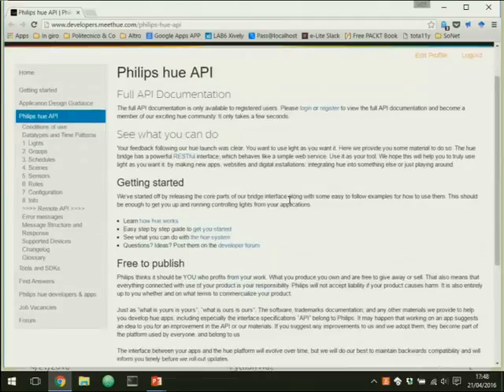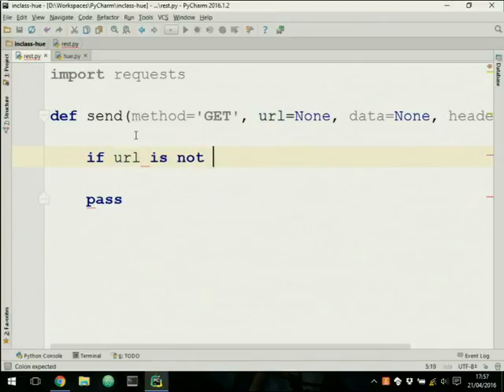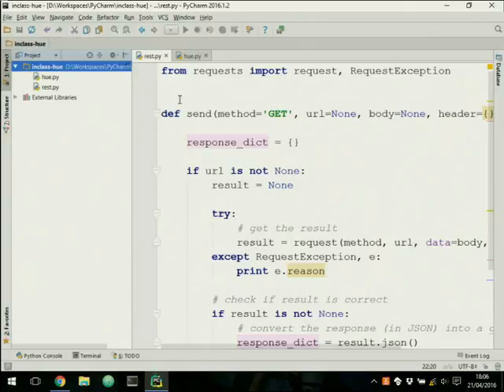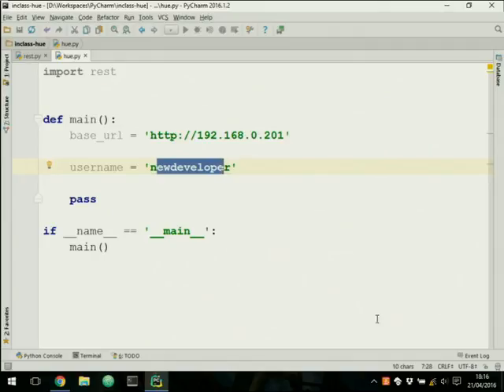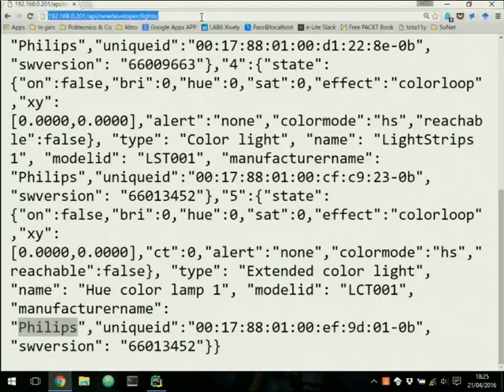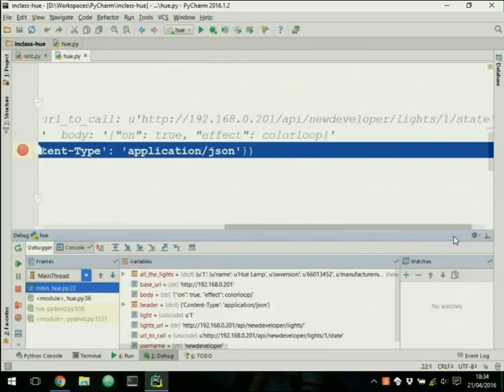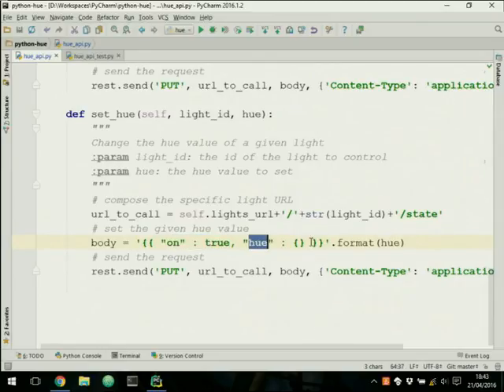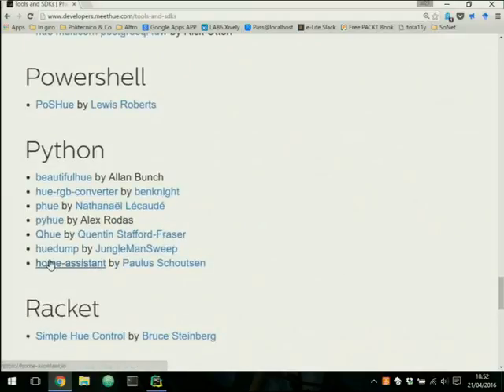AmI-2016-L19 Interacting with Philips Hue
Lecture 19, date 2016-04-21: Interacting with smart devices: the Philips Hue case.